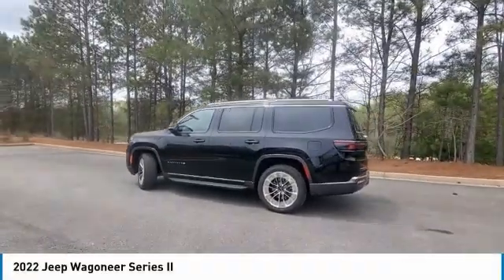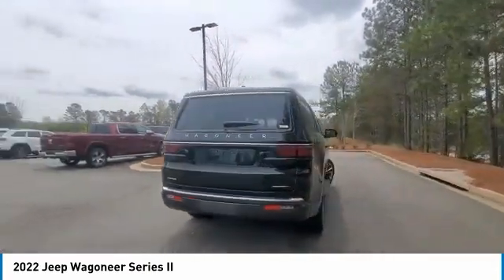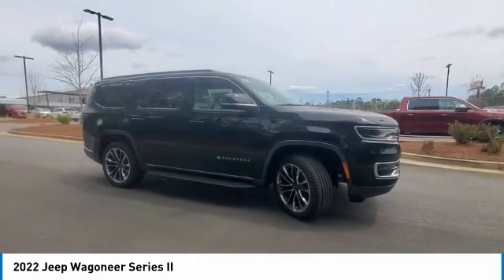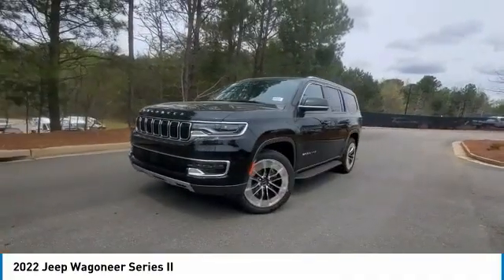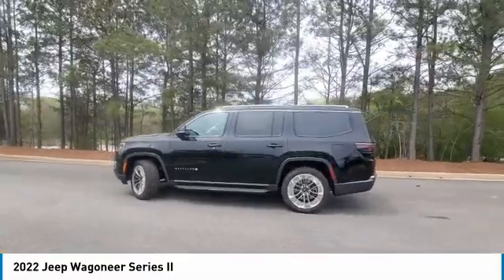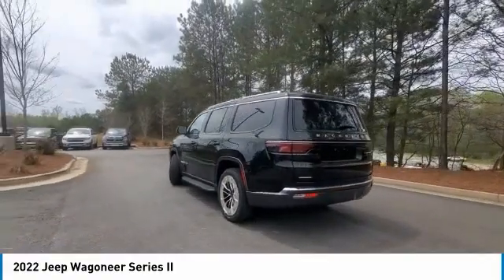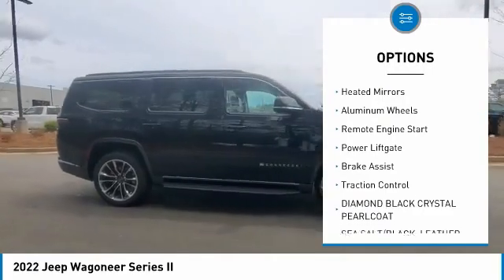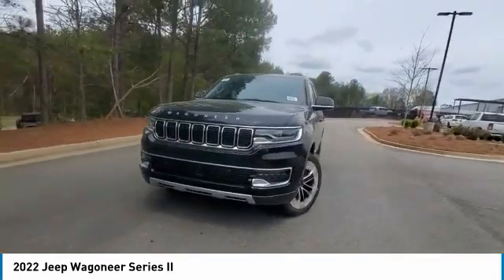2022 Jeep Wagoneer J103242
2022 Jeep Wagoneer Series II

MUST MENTION OR PRESENT AD AT TIME OF PURCHASE TO RECEIVE ADVERTISED PRICE. Don Jackson Chrysler Dodge Jeep Ram North offers the most competitive prices online. No need to negotiate. After over 50 years in the Automotive Industry Don Jackson has developed the most hassle free used car buying experience in the market. Our award winning Finance Department is waiting to help you secure the lowest interest rate and payment available. No time to come to the dealership, no problem! We offer transportation within 300 miles of the dealership. New vehicle pricing includes all offers, factory incentives, and rebates. THE ADVERTISED PRICE DOES NOT INCLUDE SALES TAX, VEHICLE REGISTRATION FEES, OTHER FEES REQUIRED BY LAW, OR FINANCE CHARGES.